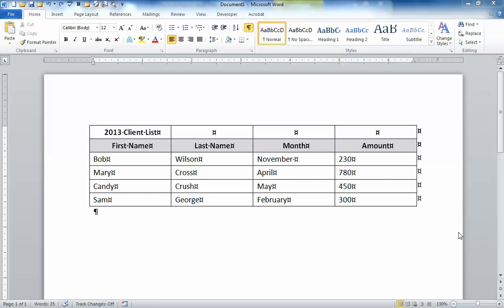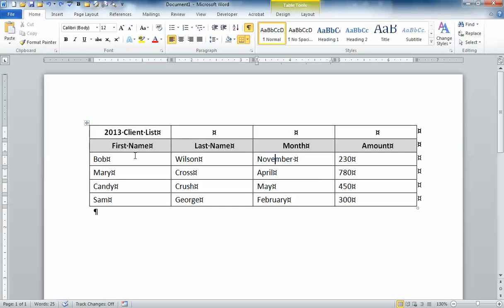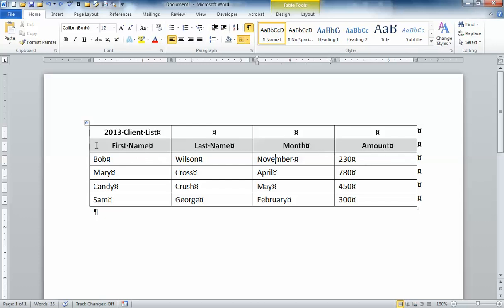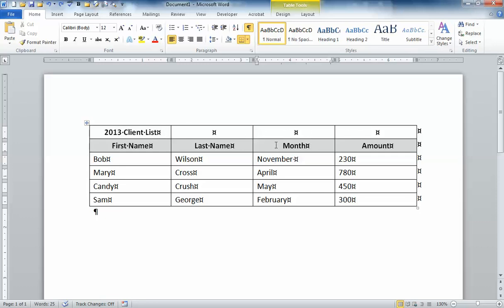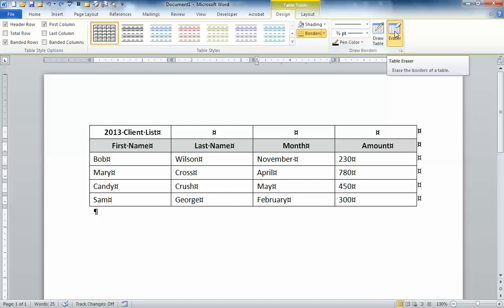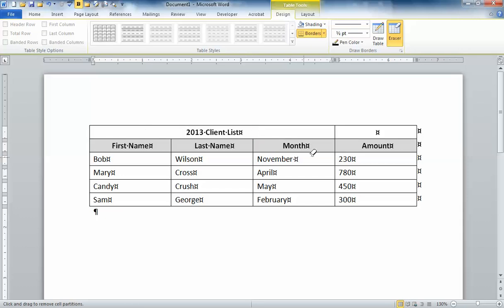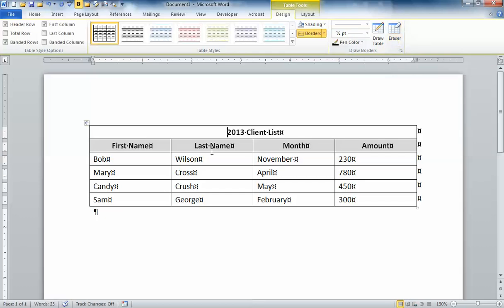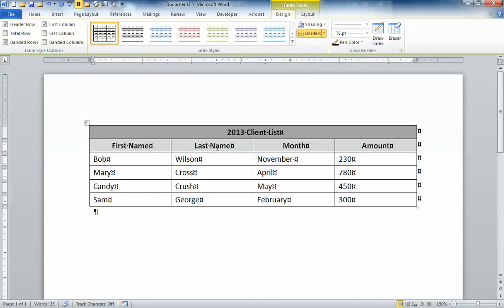Eraser in Microsoft Word - Mission Critical Systems Denver Word Training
The eraser feature in Microsoft Word allows a user to merge cells by erasing cell borders.